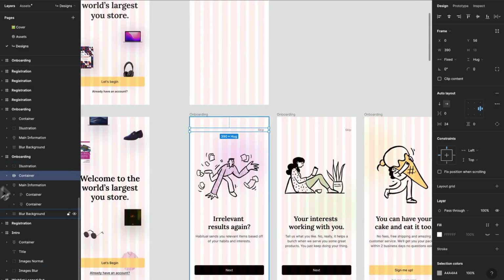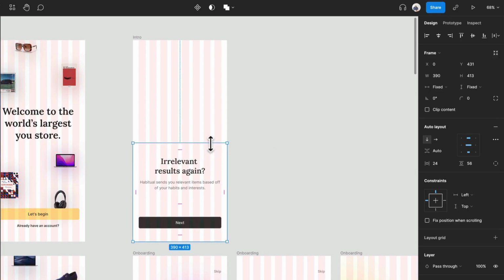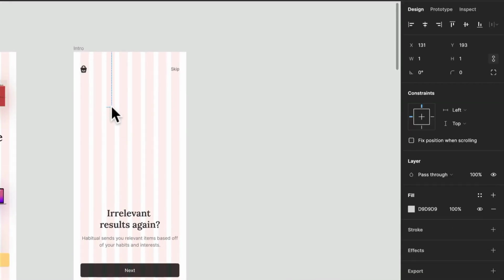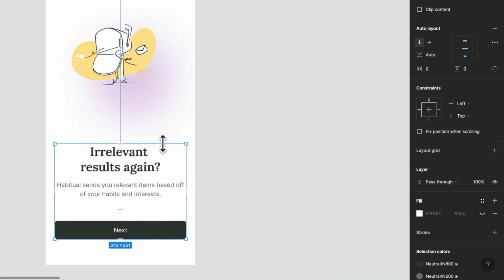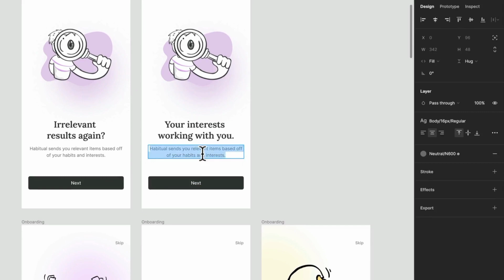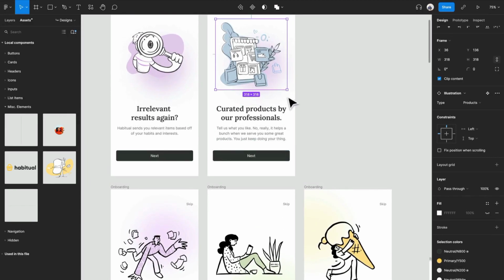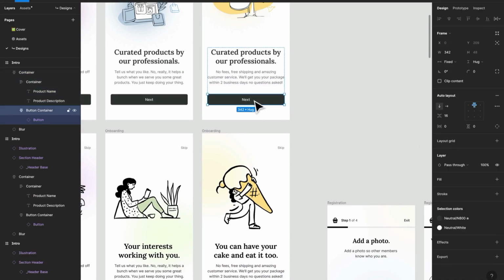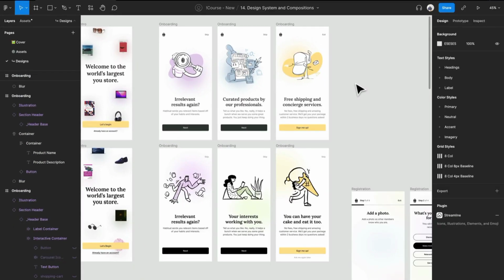Execution Onboarding Screens | Figma Course for UI/UX Beginners